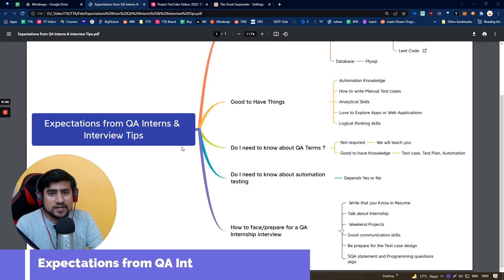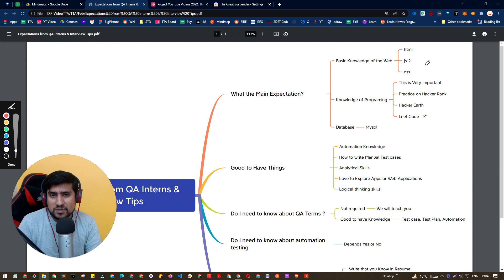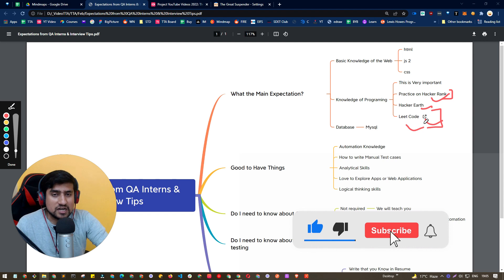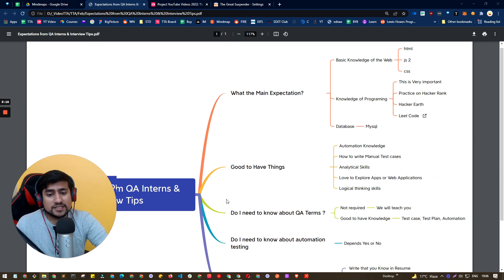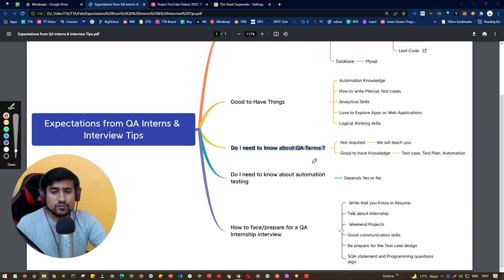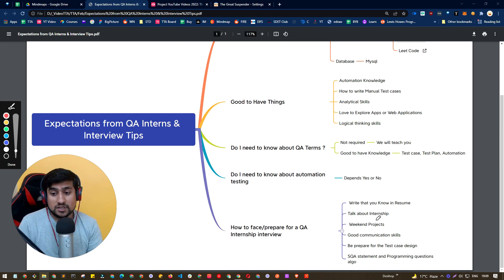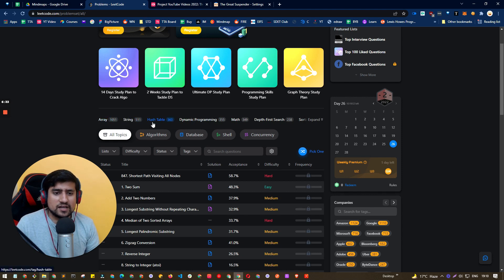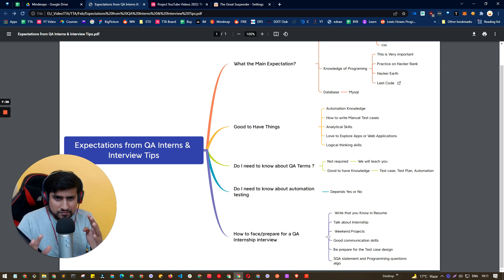How to Crack QA Intern & QA Fresher Interview ? (Expectation from QA Interns/Fresher)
Expectations from QA Intern & QA Fresher : In this video, we will learn How to crack a QA Internship interview or QA Fresher Interview.

What are the different topics that you should know before QA Internship or QA Fresher Job.